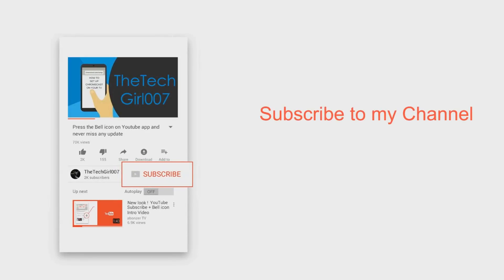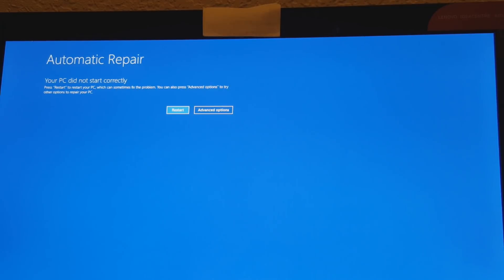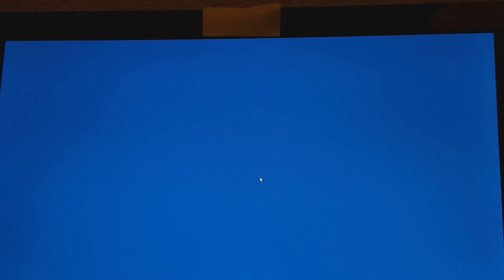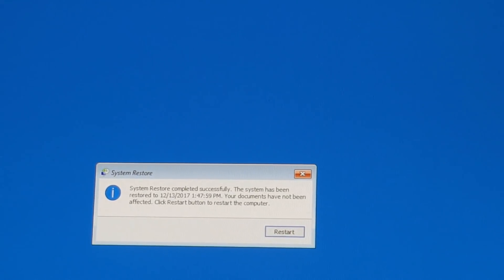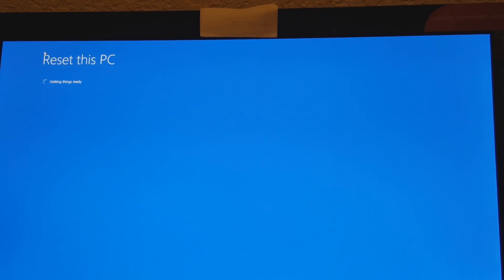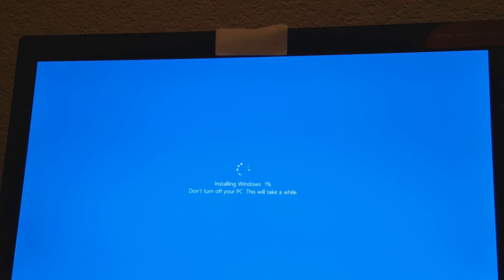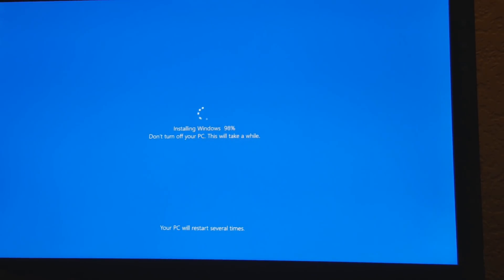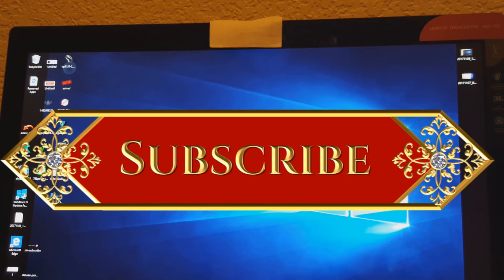How to FIX PC did not start correctly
WATCH THIS NEXT VIDEO5 WAYS to fix all Note S pen issues YouTube Tips, Tricks & Hacks - You should TRY RIGHT NOW How to remove Video ID from YouTube Smart TV screen Best Copyright Free Music for YouTube Videos + TIPS How to fix mouse clicking everywhere on Lenovo PC windows 10

Hi guys this video will demonstrate on How FIX PC didn't start correctly.